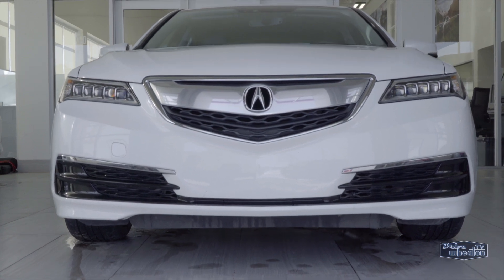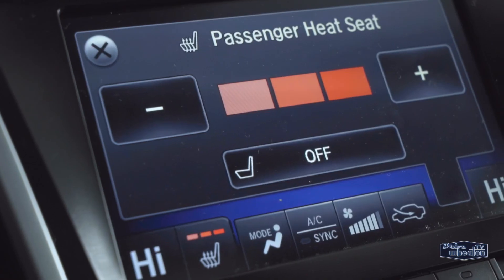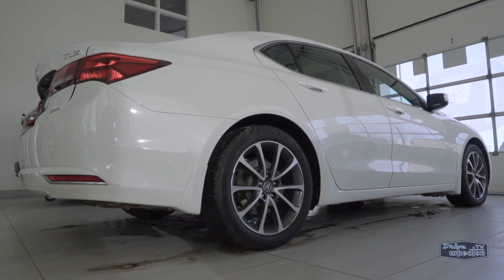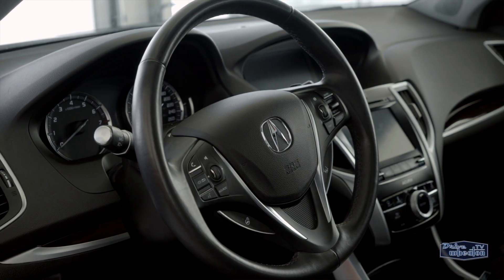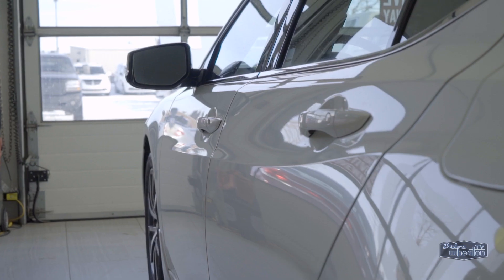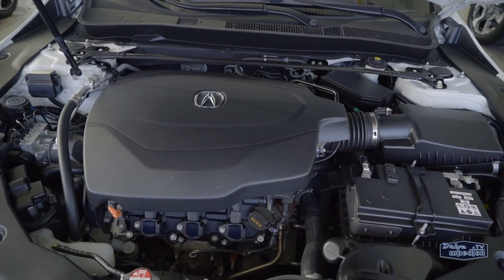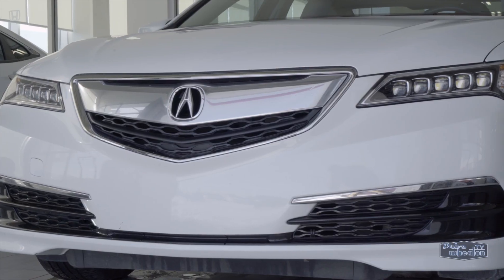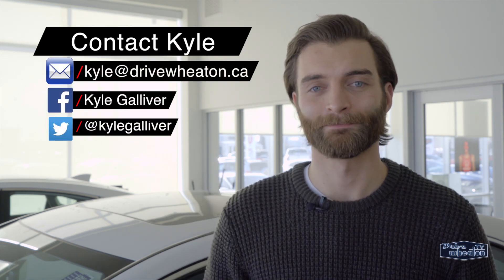2015 Acura TLX | Walkaround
This 2015 Acura TLX comes ready to rock with Super Handling All Wheel Drive, and a Technology Package. Enjoy luxuries like navigation, a sunroof, heated front and second row seats, a heated steering wheel, backup camera, Bluetooth, dual-zone climate control, keyless entry with push button start, and the Canadian exclusive front windshield de-icer.

Feel more confident on the road thanks to safety features like the Lane Departure Warning System and Blind Spot Monitor. Your daily commute will be a little bit more enjoyable behind the wheel of this bad boy thanks to its well laid out interior.

You’ll also notice there’s a little more room up front as the gear shift has been replaced with a nine speed push button automatic transmission. Under the hood is a 3.5 litre V6 that supplies ample power at 290 horsepower, but it also features Variable Cylinder Management for increased fuel economy on the highway.

Wheaton Honda
9688 34 Avenue, Edmonton, Alberta T6E 6S9